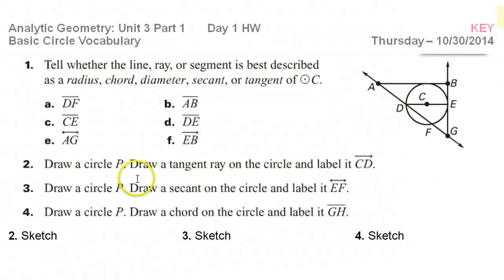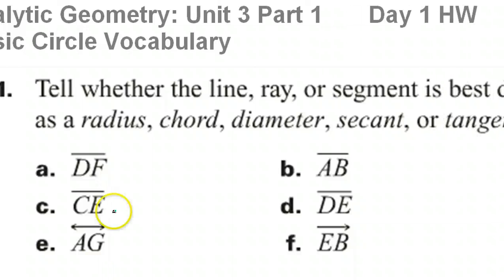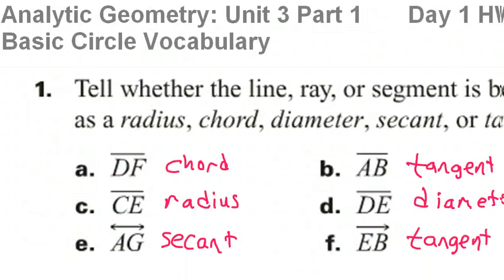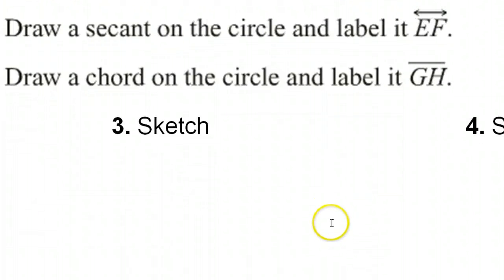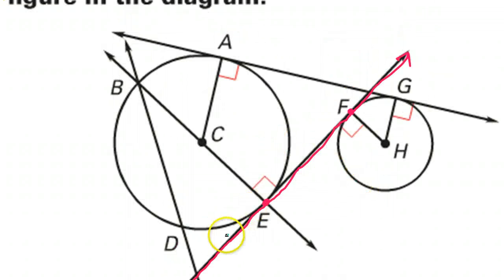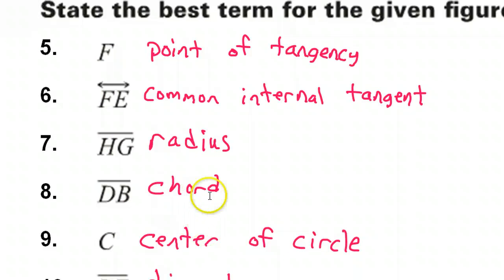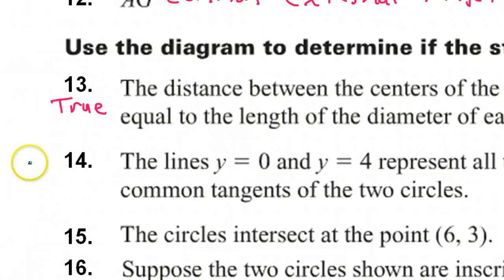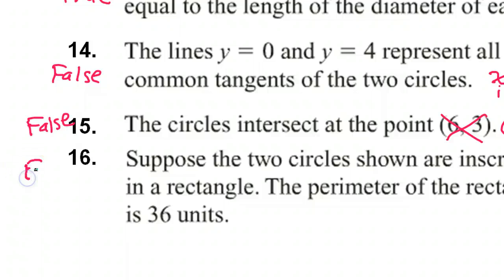Day 1 HW Basic Circle Vocabulary